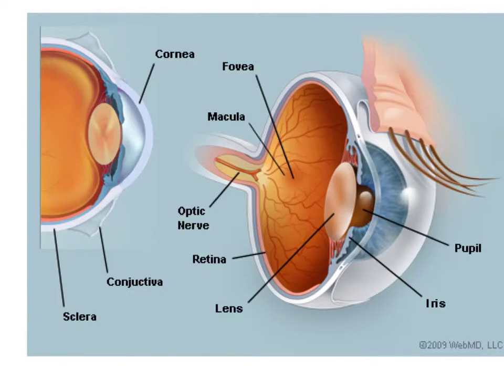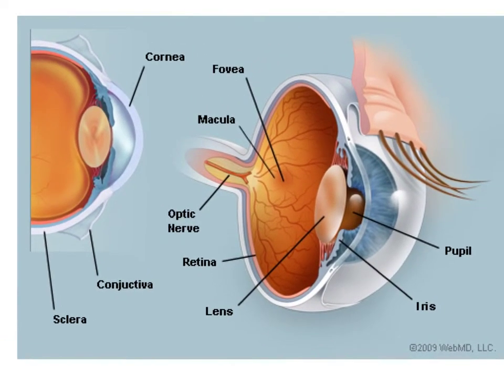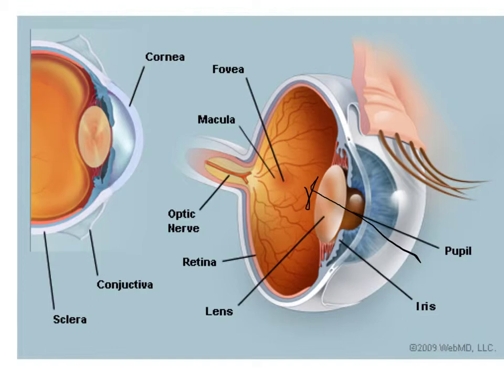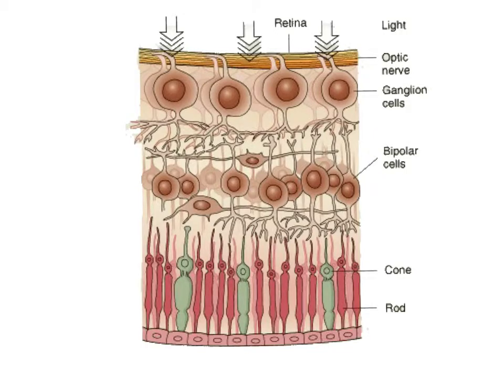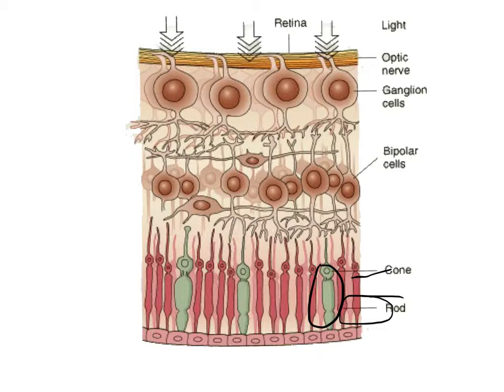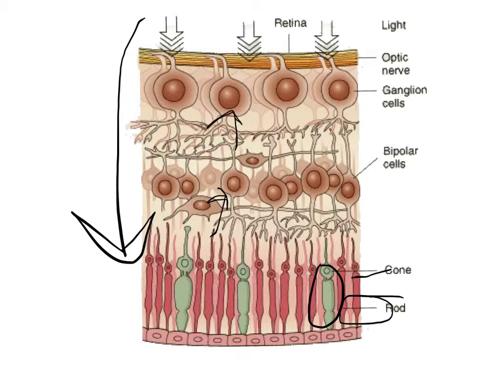Visual process screencast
eyeballs